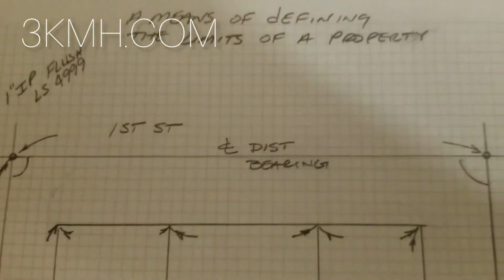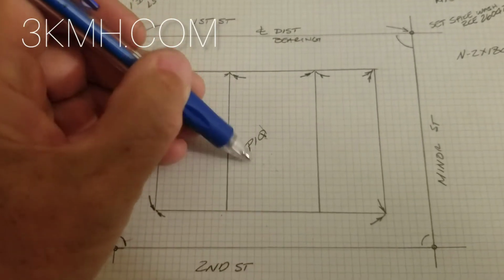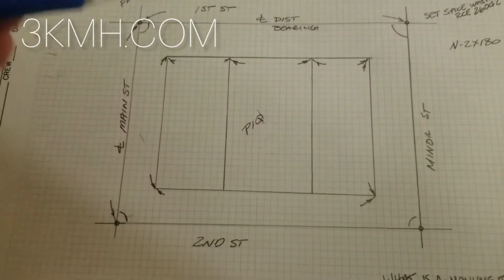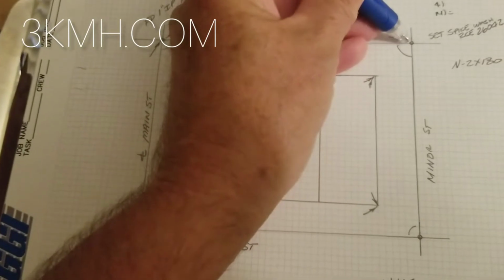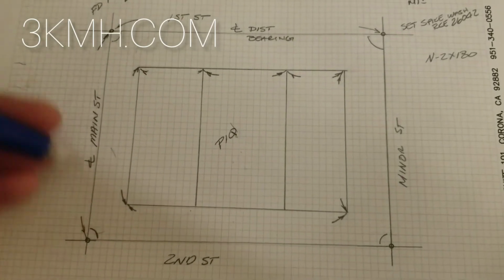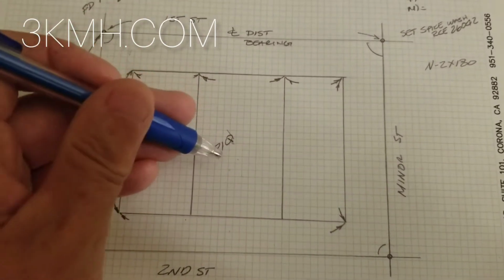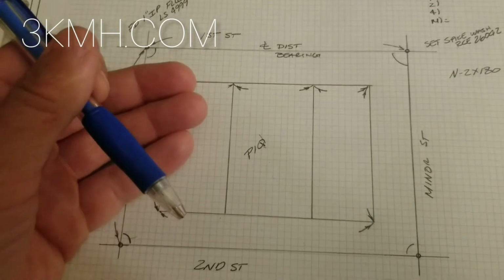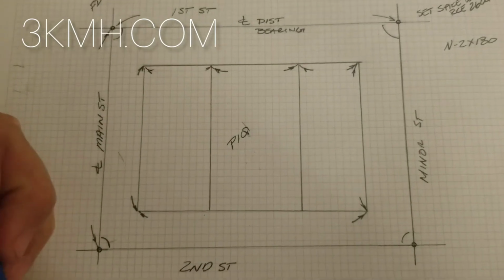What is a Survey Boundary?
Custom Benchmarks and Lifemarks
Pewter
Brass
Stainless Steel
What is a Survey Boundary and why do we do it?  The Google defines a survey BOUNDARY as a means of defining the limits of a property.

We use survey MONUMENTS to verify and define the limits of a property.